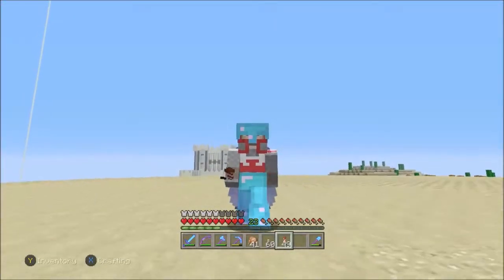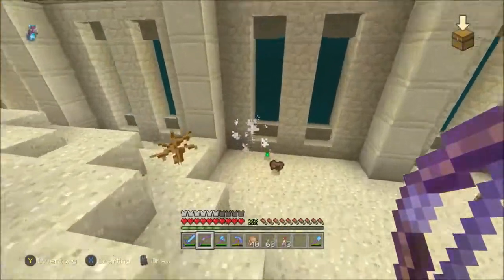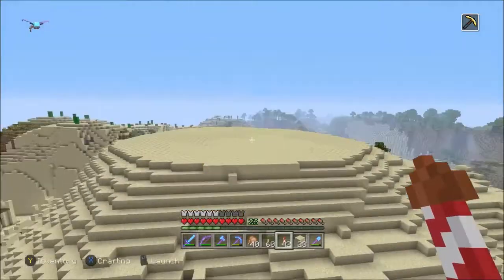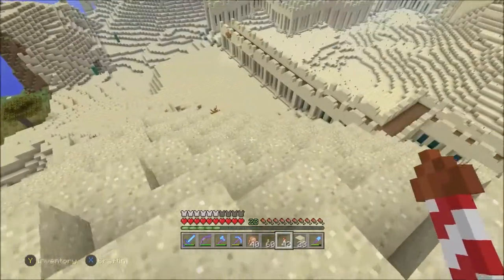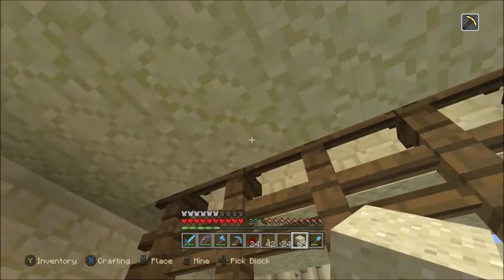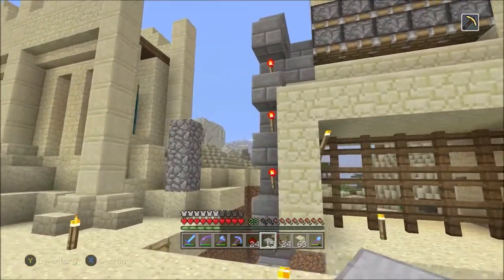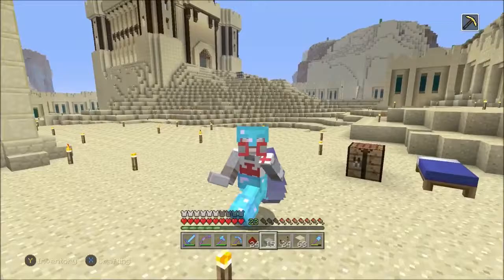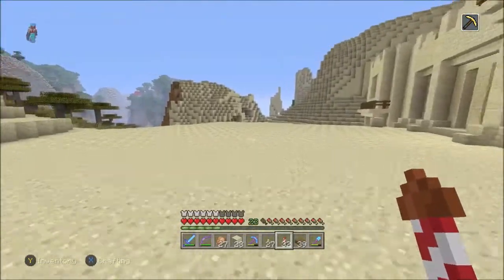Gatehouse Mechanics! - Lets Play Minecraft Amplified Console Edition 31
Minecraft Lets play series hosted by Me! JOYS!

Today we work on the gatehouse to our Fort (Mechanics and Cosmetics)!

World Seed -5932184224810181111 in case you want to play along.